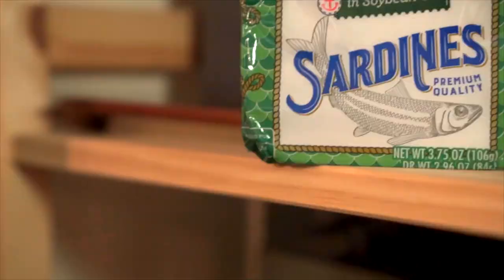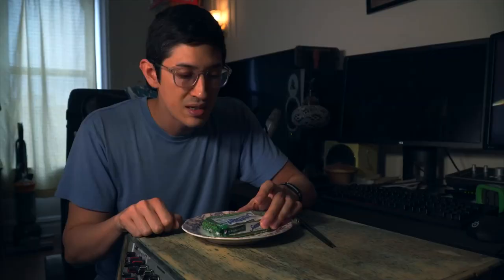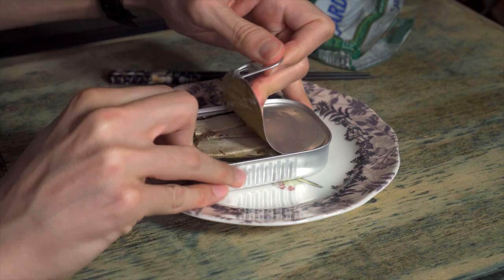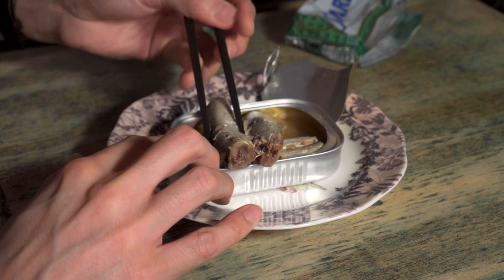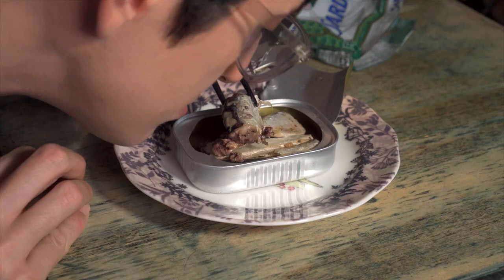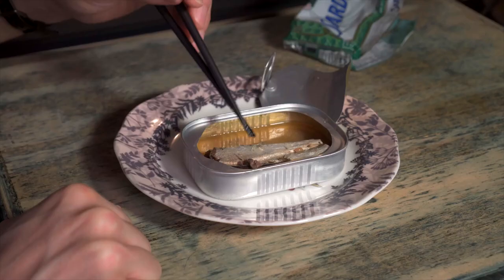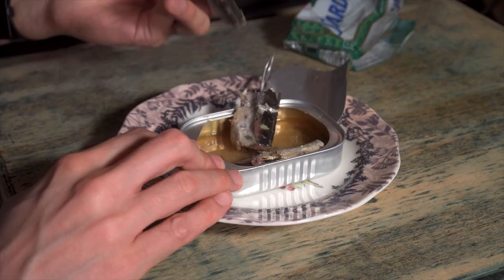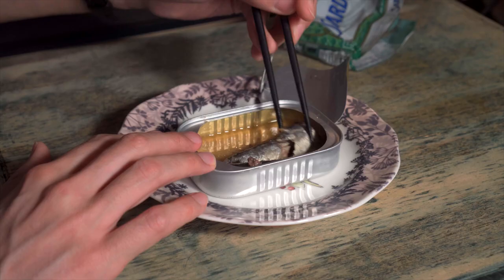Lidl Sardines! | Canned Fish Files Ep. 3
My wonderful mother sent me some sardines. She was worried that, in April 2020, I might have to go without, given the situation with groceries, etc in NYC.   Anyway, they were the house brand of the Lidl she shops at.  Well, I never had store brand sardines before!  Sketchy?  Who knows!